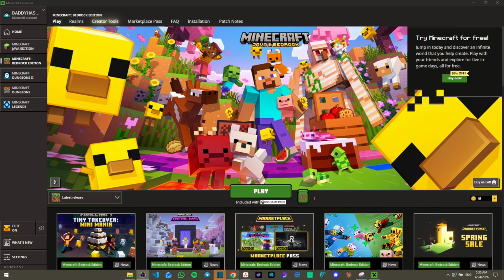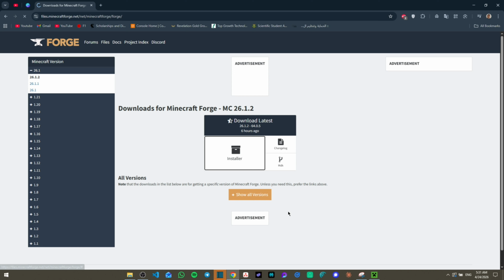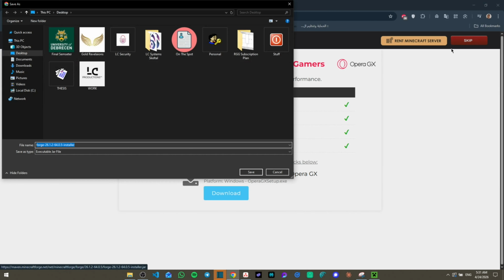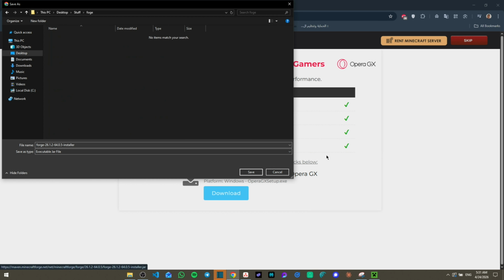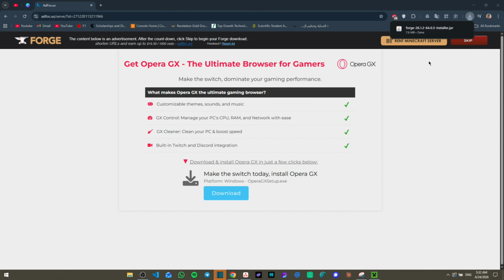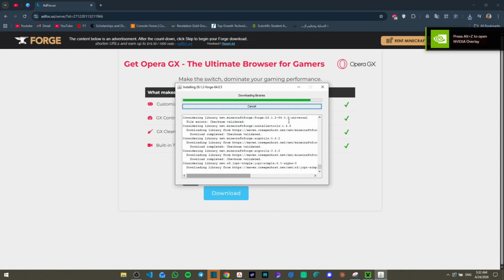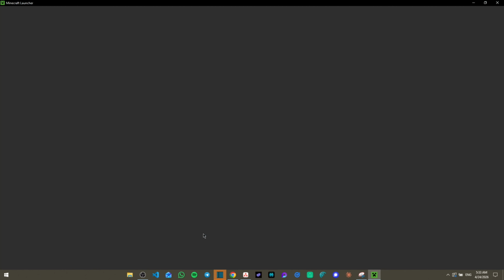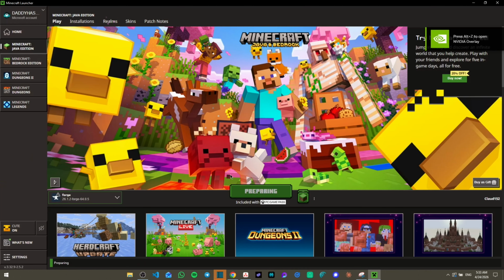How to Download & Install Forge in Minecraft (Full Guide 2026)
How To Download & Install Forge in Minecraft

In this video, I show you how to download & install Forge in Minecraft step by step. Whether you’re trying to use mods for Minecraft 1.21.9, 1.19.3, or even older versions like 1.12.2, I guide you through the entire process in a simple way. I explain how to download Minecraft Forge, how to install Forge in Minecraft properly, and how to install Forge mods in Minecraft without errors. If you’ve never used mods before or had issues getting Forge to work, this tutorial will help you set everything up quickly and easily so you can start enjoying modded gameplay.

Chapters:
00:00 Introduction
00:10 How To Download & Install Forge in Minecraft